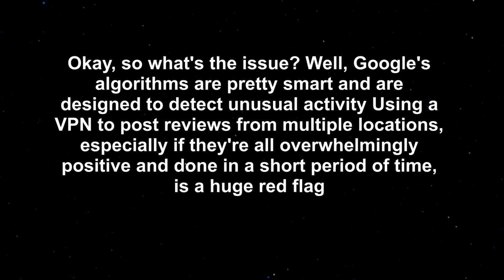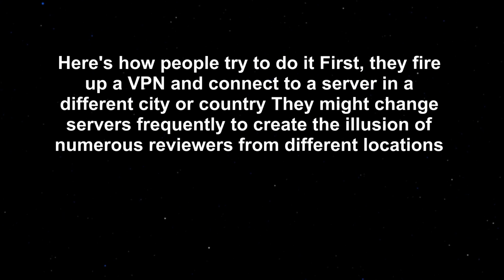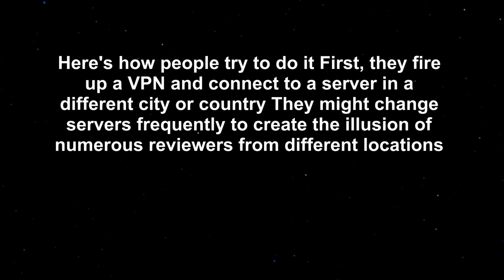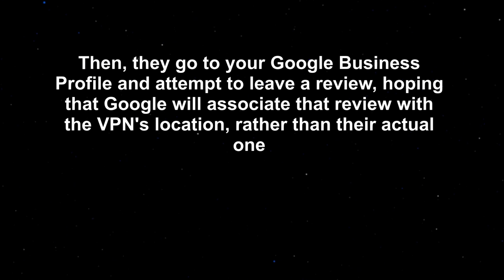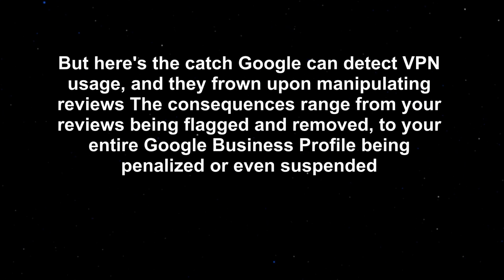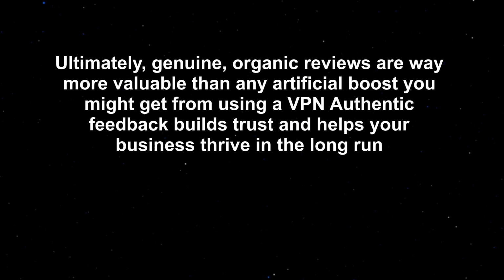How to Use Vpn for Google Reviews - KevinHowTo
How to Use Vpn for Google Reviews likely explores the potentially unethical or policy-violating use of VPNs to manipulate the location or origin of Google reviews, a practice that can lead to penalties and damage your business's reputation if detected, undermining the authenticity of feedback.

00:00 Intro
00:08 The Issue
00:24 How It's Done
00:35 Leaving a Review
00:41 The Catch
00:52 Authentic Reviews
01:00 Build Trust